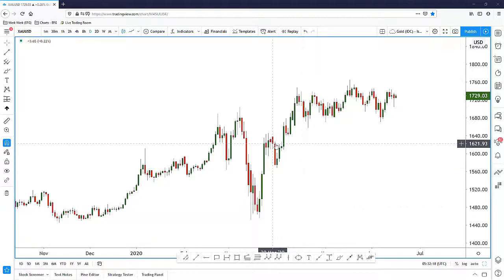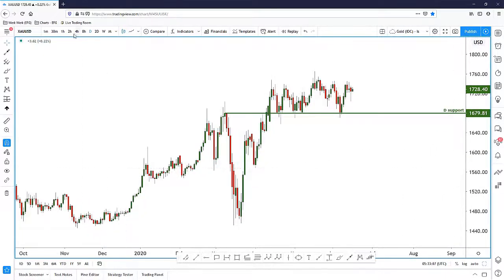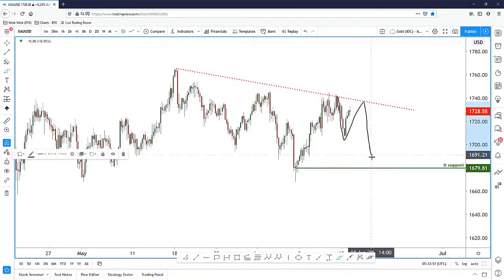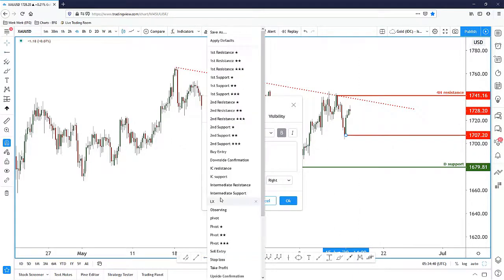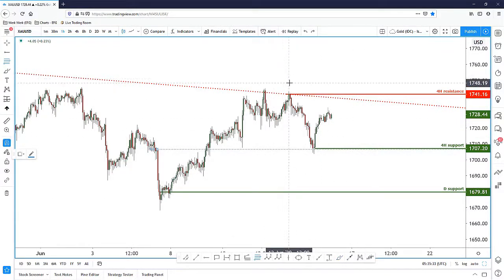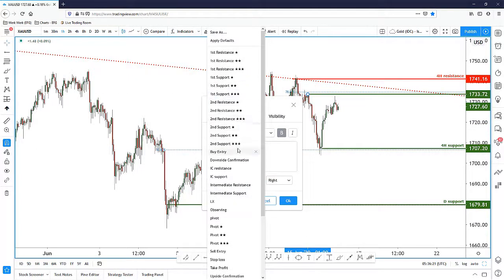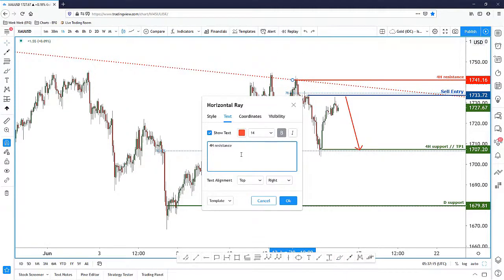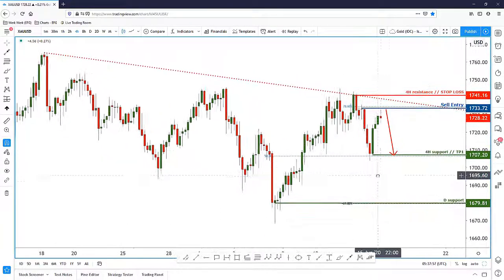Forex forecast 06/16/2020 on Gold from Dean Leo